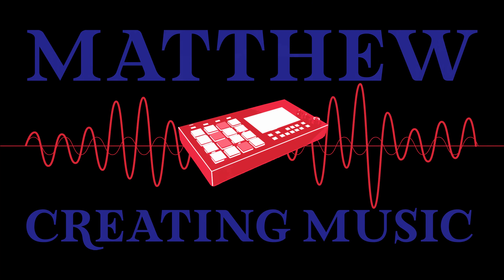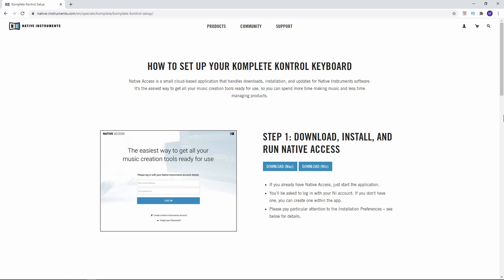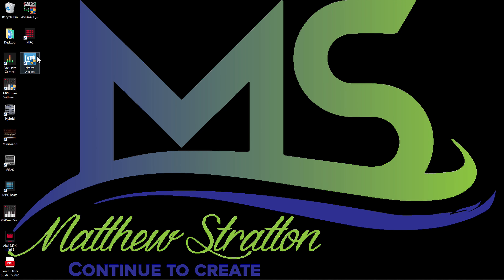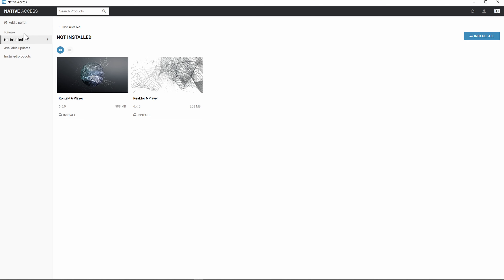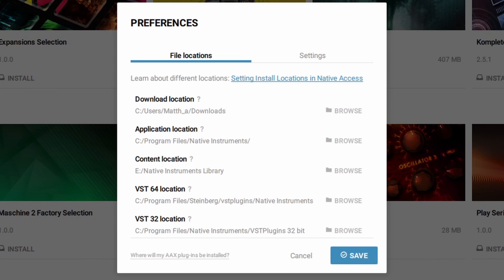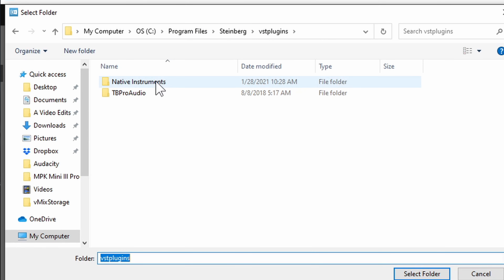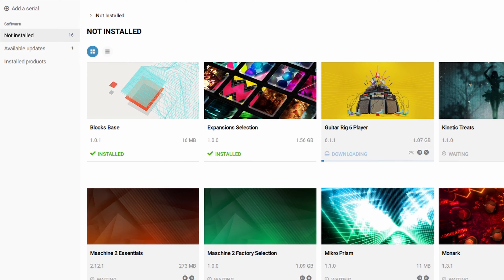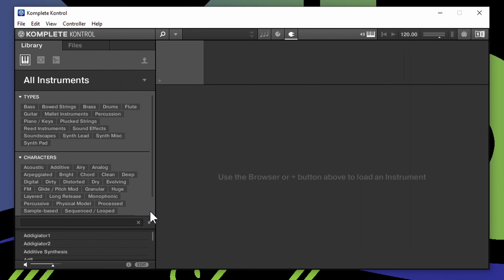Native Instruments Komplete Kontrol A49 Setup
In this video I cover how to install and setup the Native Instruments Komplete Kontrol A49.  This keyboard comes with software that you can download when you setup an account with Native Instruments and use there Native Access software to help with installation.

Komplete Kontrol A49: ➡️

The Komplete Kontrol is a MIDI controller dedicated to the Komplete Kontrol software that you can use as a standalone virtual instrument or virtual instrument inside of a digital audio workstation.

00:00 Intro
00:33 Connect USB Cable
01:14 Download Native Access
03:18 Register And Log In
04:05 Native Access
04:35 Register Komplete Kontrol Serial Number
06:00 Install Preferences, External Hard Drive Install Location
08:17  Install Instruments
10:02 Open Software Instruments

Video Camera and Gear:
Microphone For Camera (lapel)
Main Microphone Shure SM7B